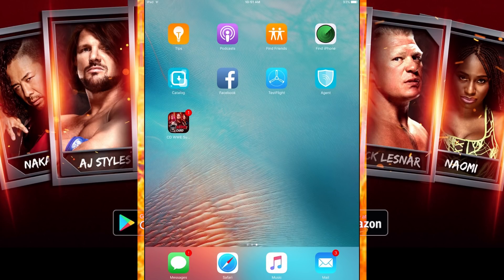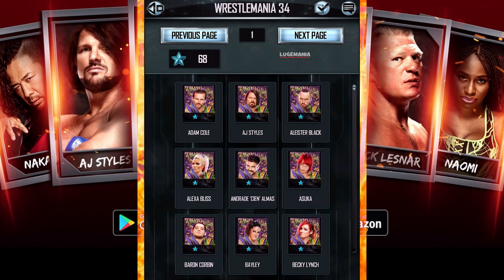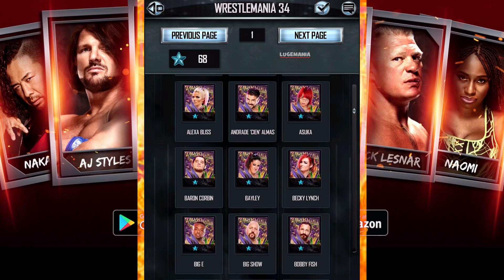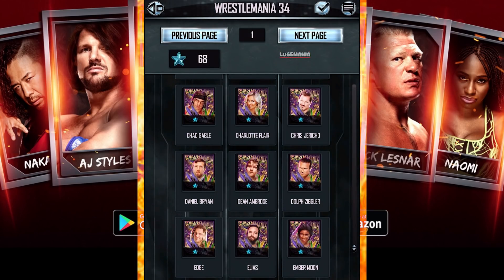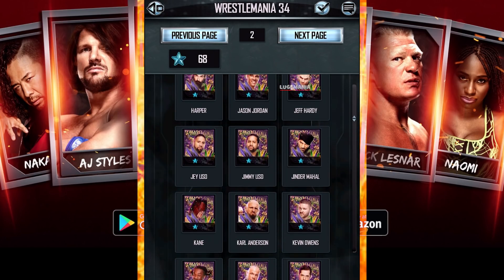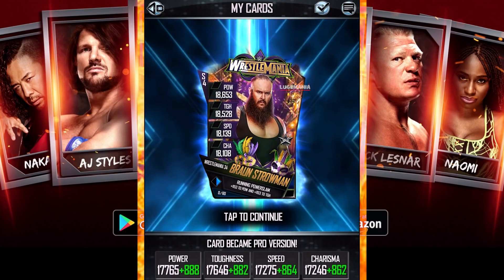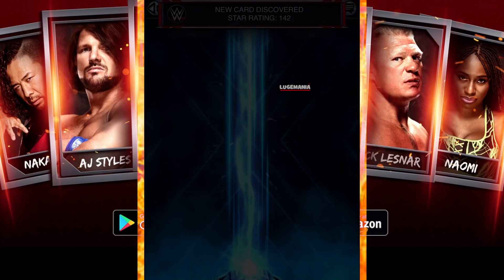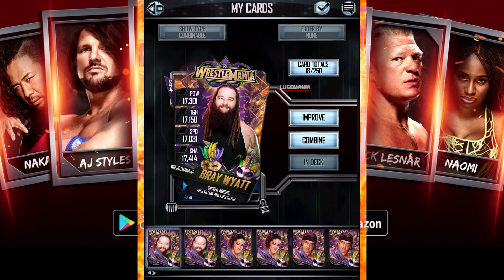WrestleMania 34 Tier Catlog with SINGLES and PROS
Thank you Cat Daddy Games for inviting me out to Seattle to check out the new WWE Supercard update. Update comes out this Wednesday!

Lots of new exciting stuff to look forward to:
1. New WrestlerMania 34 Tier
2. New card layout ( token over haul)
3. Free pack in store every 4 hours!
4. New Achievement/Ladder reward
5. Daily quest will auto claim at end of day